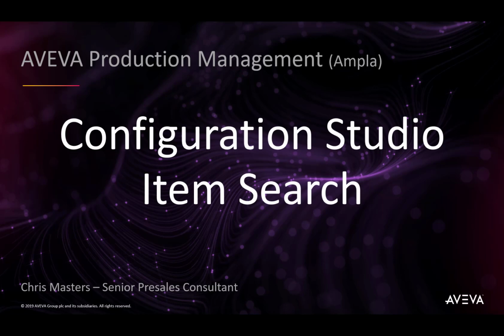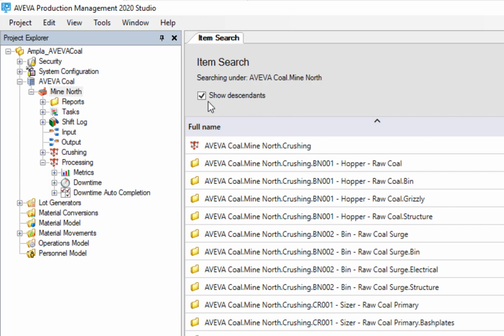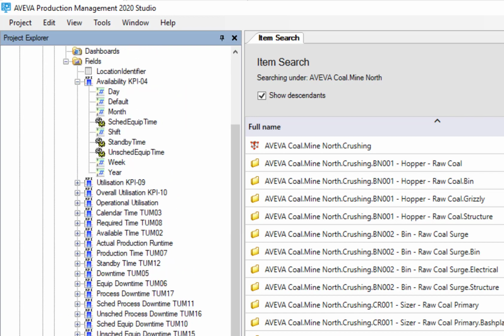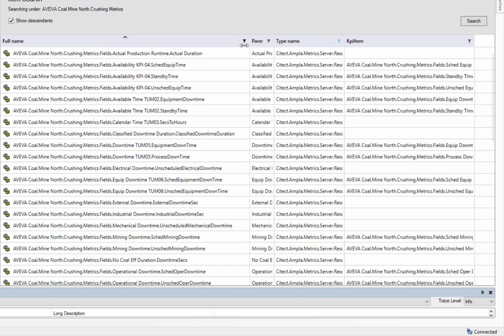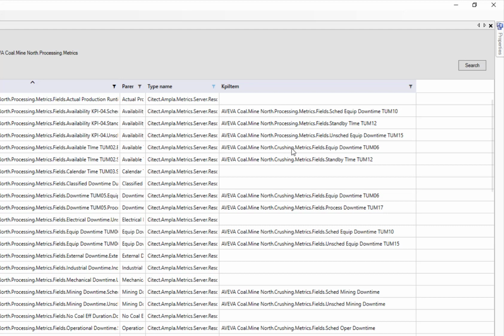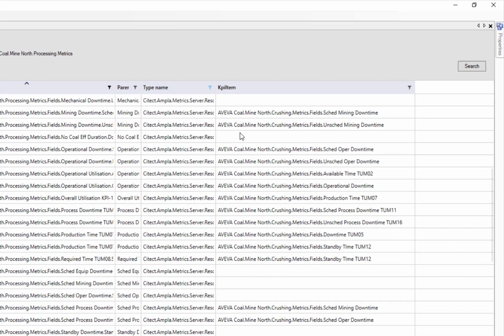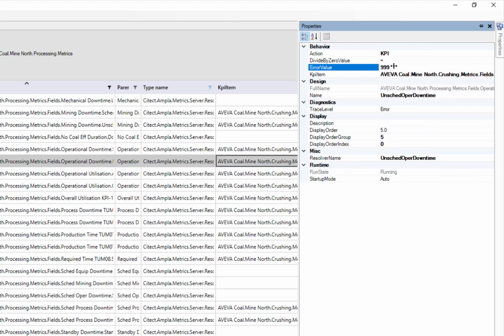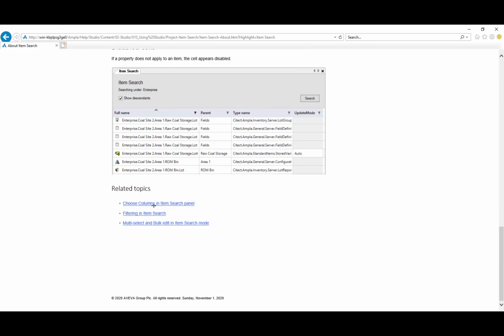AVEVA Production Management 2020 (Ampla) - Item Search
In this video we look at an overview of the configuration studio 'Item Search' capability.
Quickly locate items and properties within your solution config, make changes and even export setting for review in external tools like MS Excel.
This feature is a must, when testing a new or altered solution.